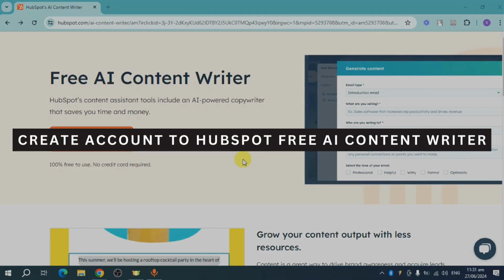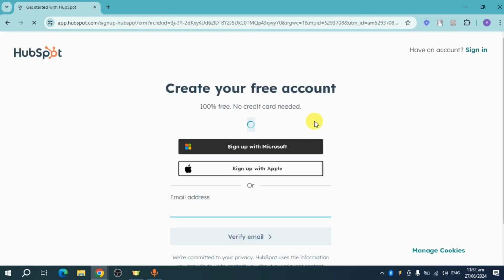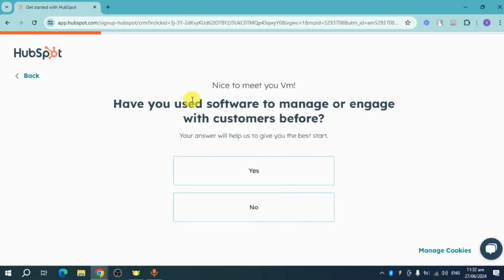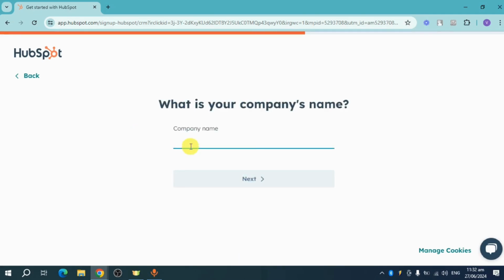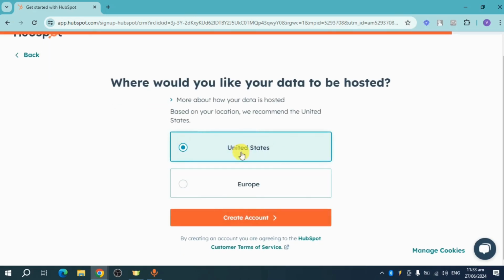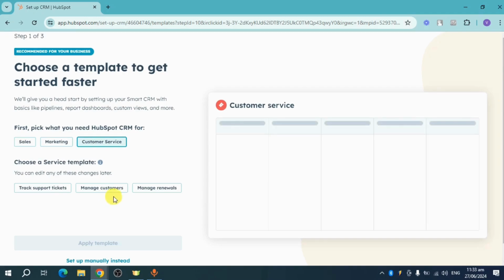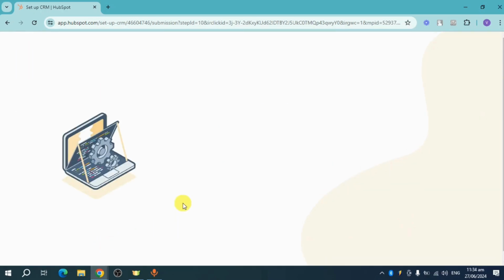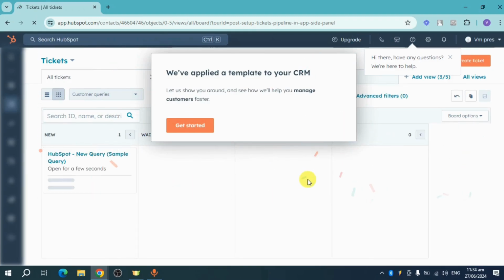How to Create an Account in Hubspot Free AI | Hubspot For Beginners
In this video I show you how to make an account in Hubspot. I show you everything that you need to learn about this software.

Chapters: